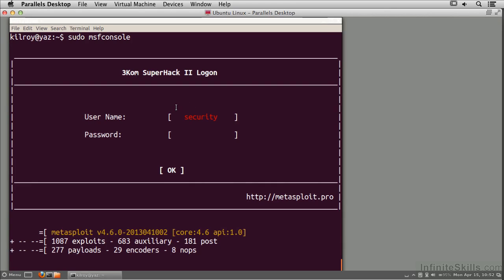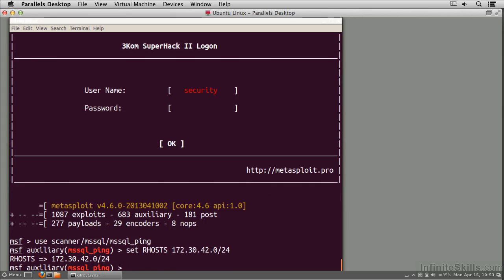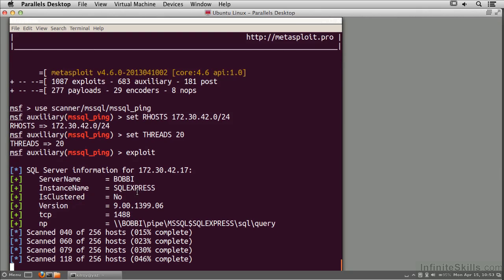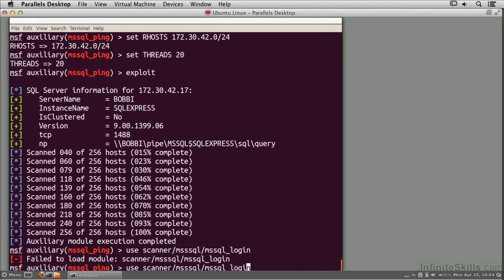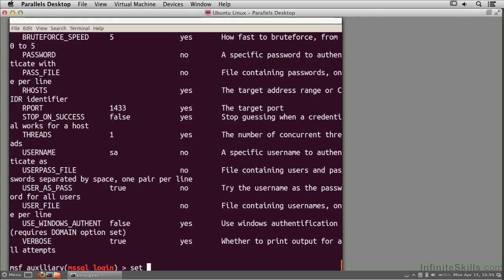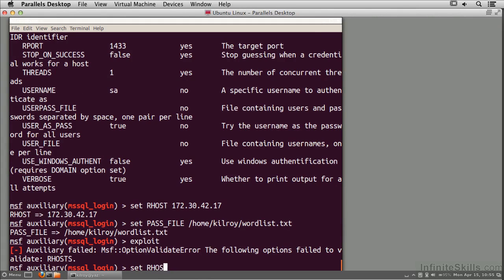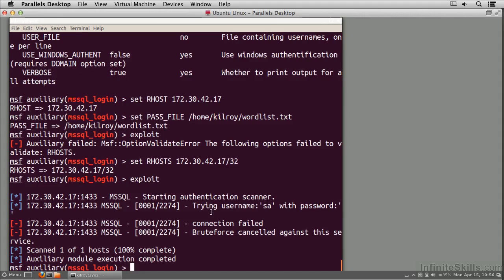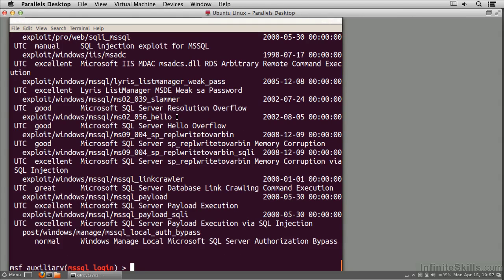48 0520 SQL Server Logins